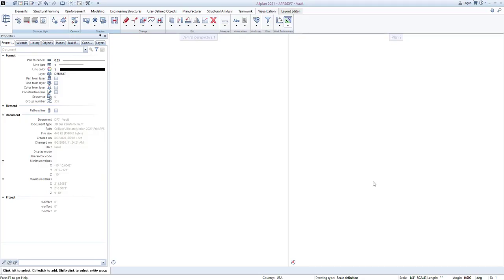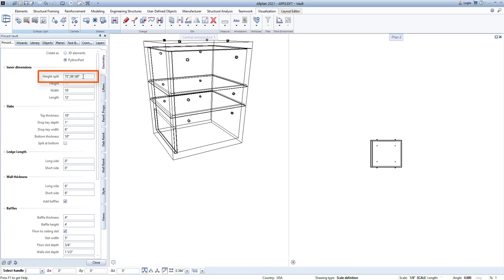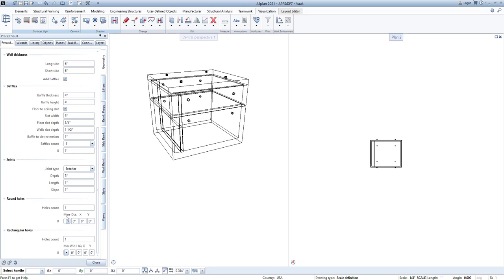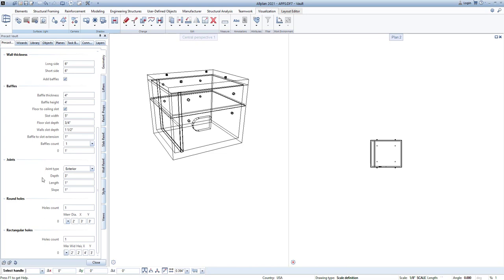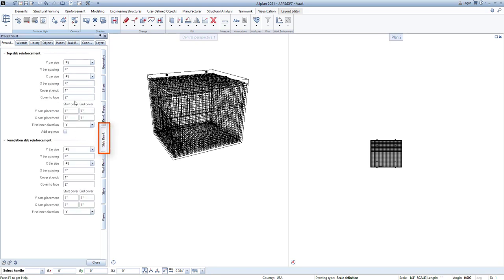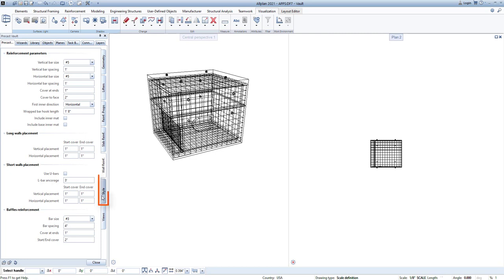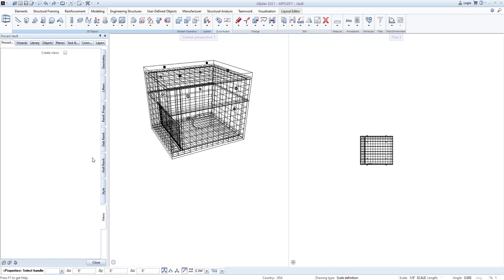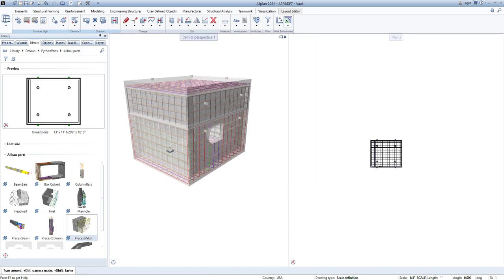Allplan Vault APP: Automatic Precast Vault Design & Reinforcing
The Allplan Precast Vault App includes everything necessary to create your Vault providing the ability to modify the geometry to your needs, including openings and baffles. After the geometry is defined, we can then add lifting inserts and all the required reinforcing through inputs in the palette.
Design and Reinforce your precast vault using a 3D model. Catch errors and conflicts before the design goes to production. Parametrically design and automatically reinforce precast vaults quickly and easily using Allplan.
Want to learn more? Watch the webinar: Uncover the Benefits of BIM for Buried Structures